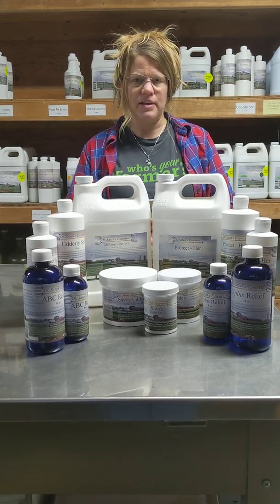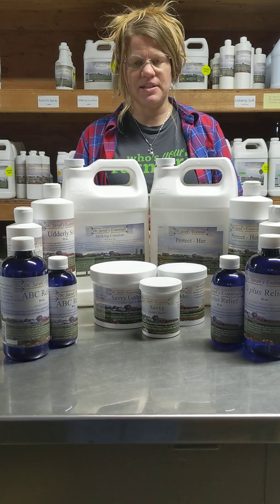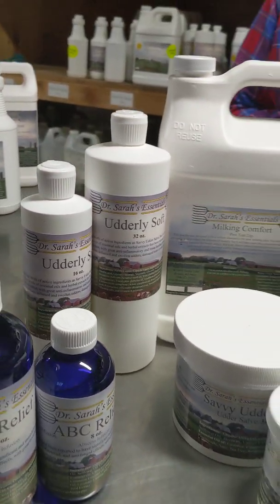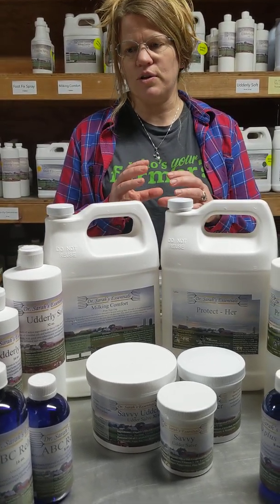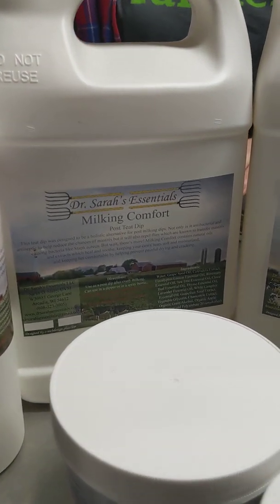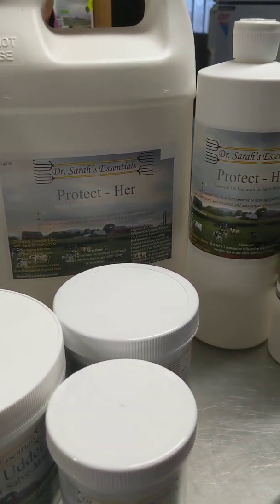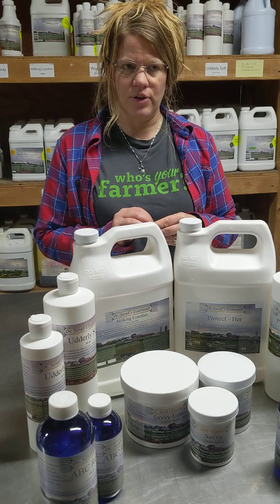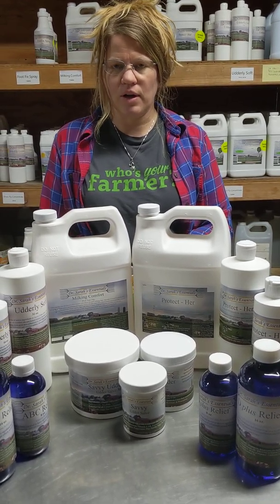Udder Health: Dr. Sarah's Essentials 100% Natural Animal Products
Naturally improve udder health and get mastitis relief in your cattle, goats, and sheep. Dr. Sarah's Essentials has abscess infusers, salves, lotions, and teat dips that control mastitis, prevent chapped and frozen teats, and treat infections, swelling and edema. We use essential oils,  botanicals, and vitamins to provide safe, effective, non-toxic treatment options.

Organic, biological, and conventional dairy farmers: Contact Dr. Sarah today to learn how to improve milk quality and lower somatic cell count. Dr. Sarah's products include Savvy Udder, ABC Relief, D plus Relief, Udderly Soft, Milking Comfort, and Protect Her. Additional resources for caring for your animals health can be found

Each product was created by veterinarian, Dr. Sarah, in her lab where she has been joyfully  formulating products to organically care for your animals since 2006.